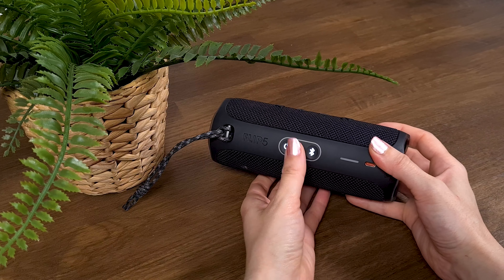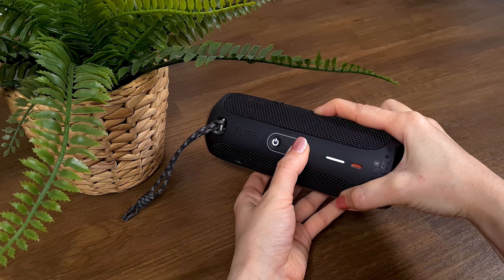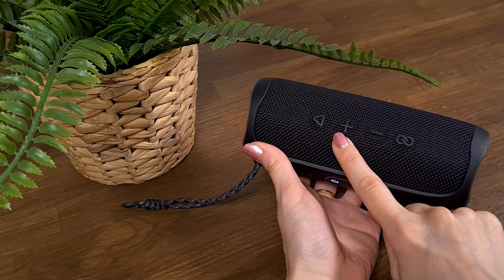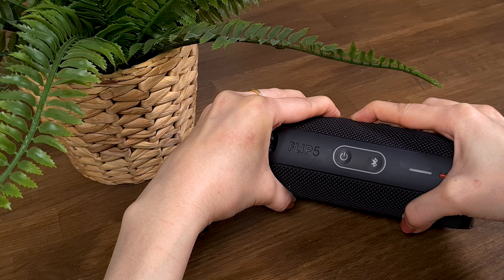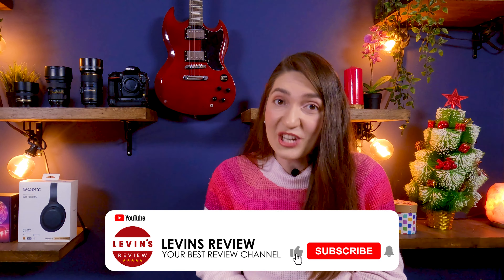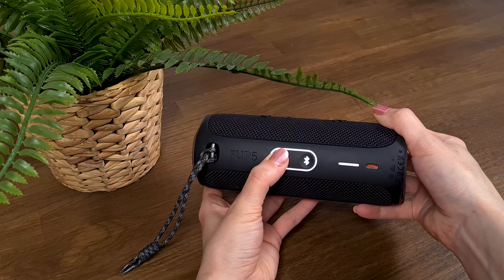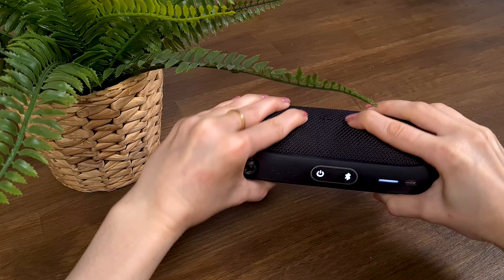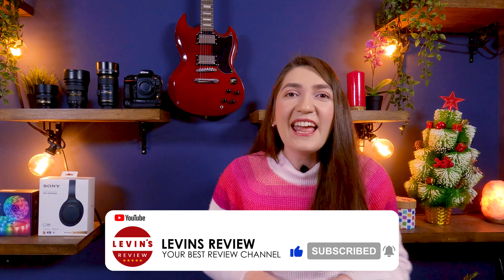🤯JBL FLIP 5 Secret Button Combinations Revealed!🤯(Make the most out of your JBL In 2022)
JBL FLIP 5 is a really cool wireless speaker, but not everyone is familiar with the hidden features its carries. So in this video, I'm going to share with you all the button combinations of JBL FLIP 5 which will increase the experience with your portable speaker - JBL FLIP 5!

   Chapters
0:00 Intro
0:31 JBL Flip 5 Low-Frequency Mode, Extra Bass
1:16 JBL Flip 5 TEST Low-Frequency Mode vs Normal
2:17  JBL FLIP 5 Factory RESET
3:10 How To Check JBL FLIP 5 Speaker Firmware?
3:23 JBL FLIP 5 speaker not working / Not Responding
4:29 JBL FLIP 5 ALL In One